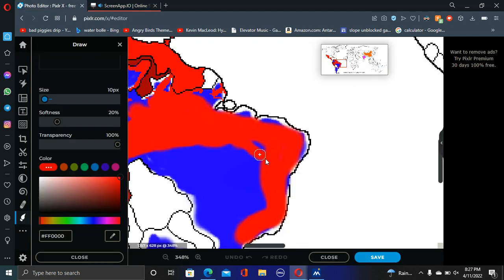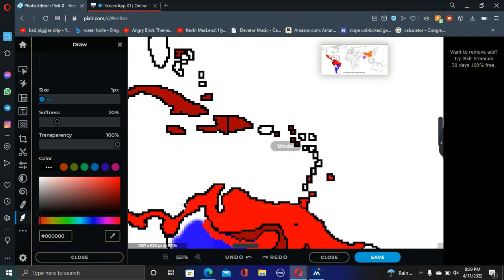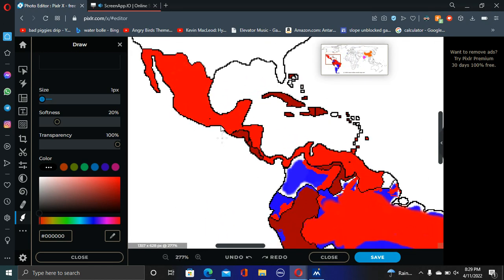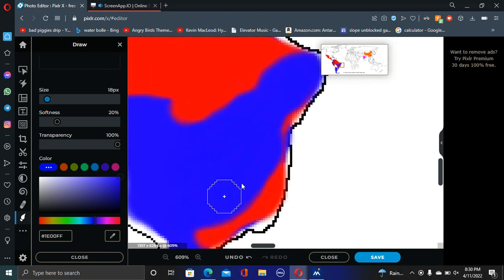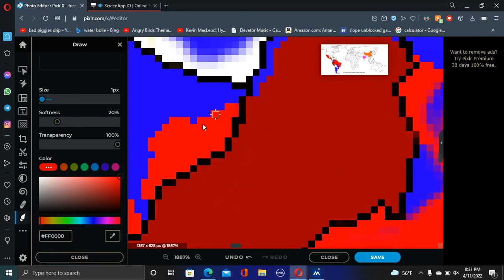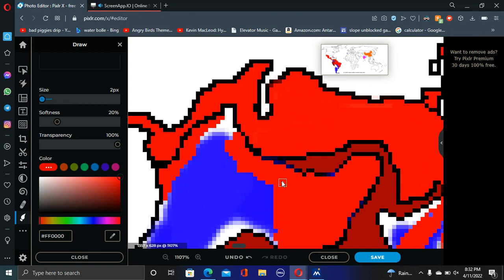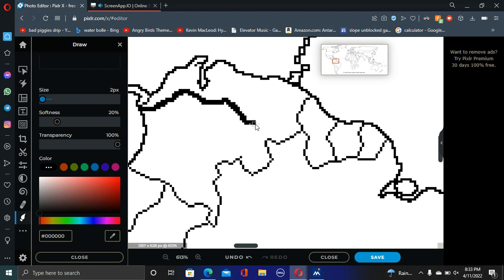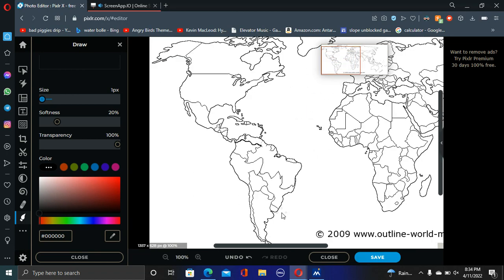What If Mexico Had A Empire? Mapping: Part 6